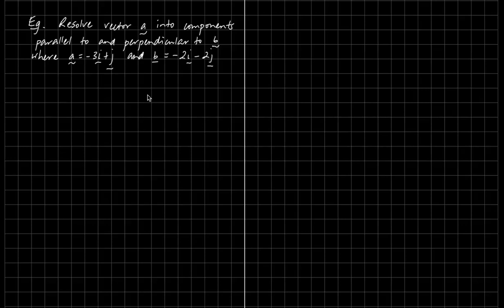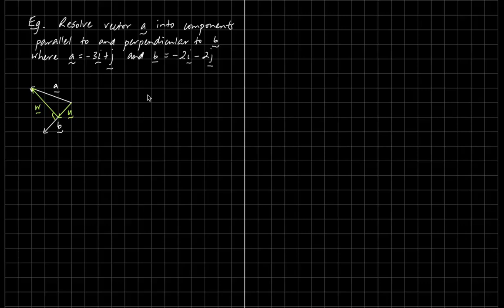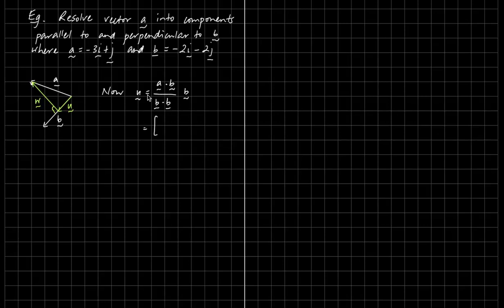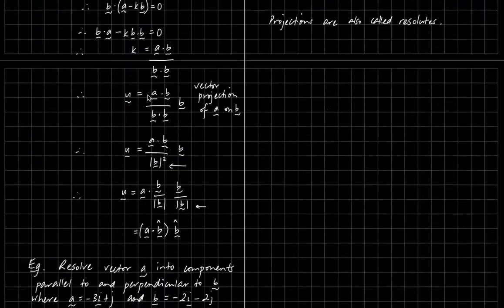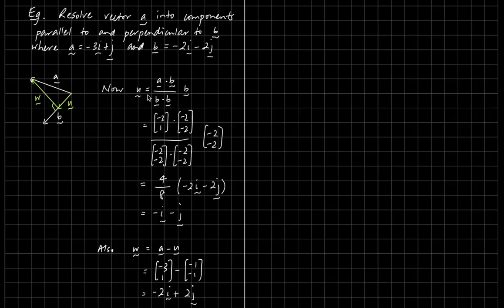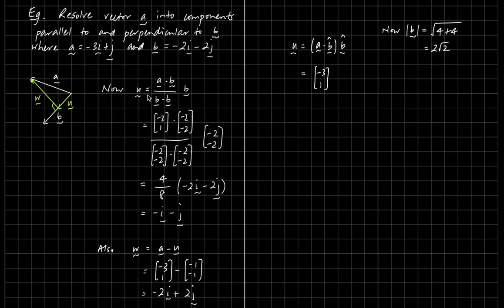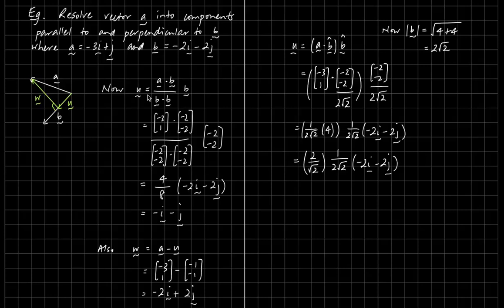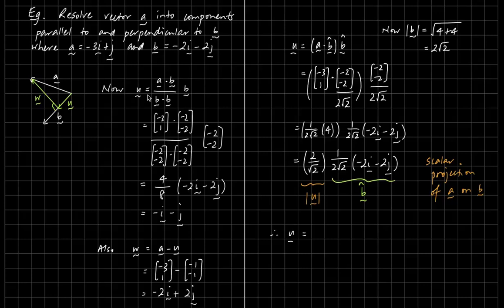Calculating vector projections